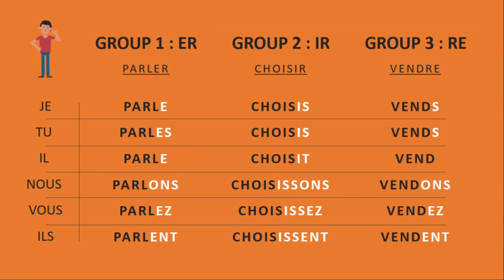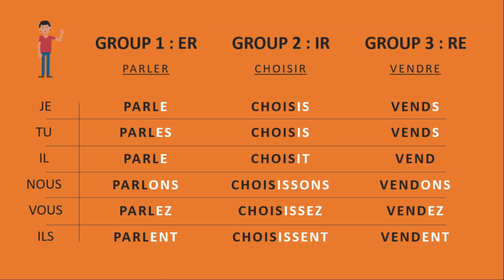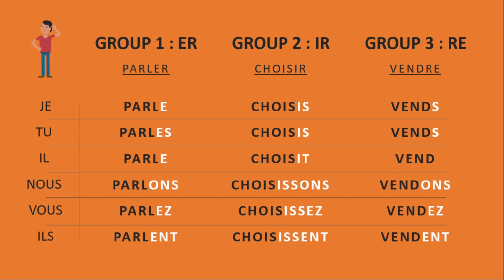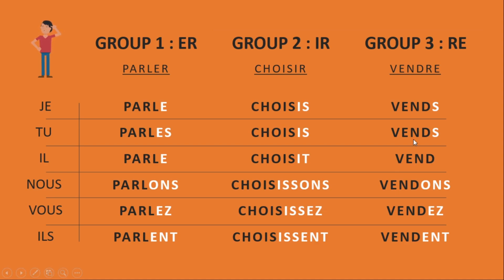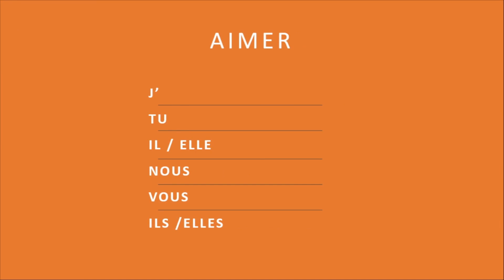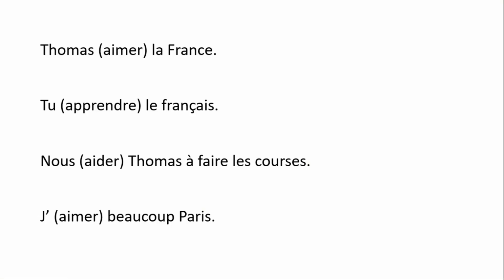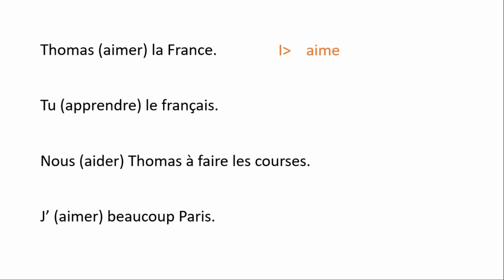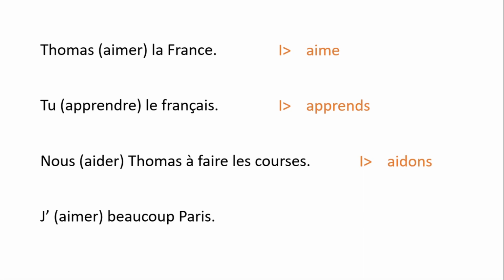The present tense and its conjugations